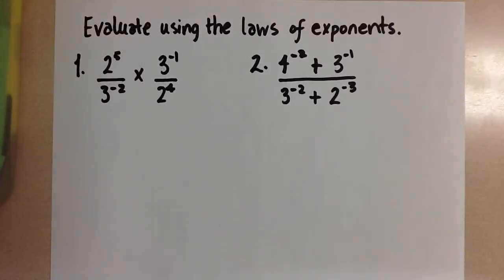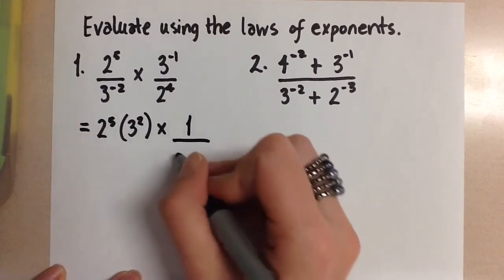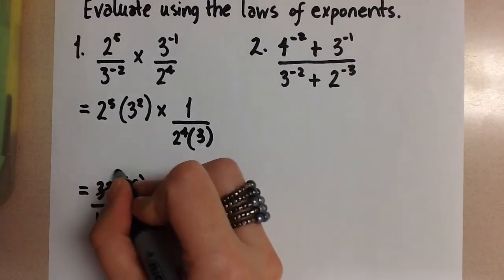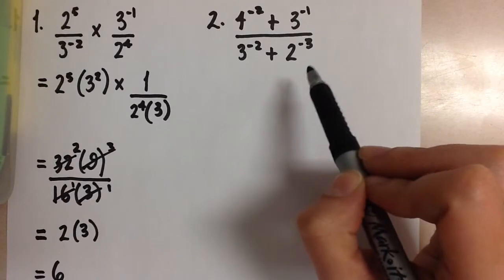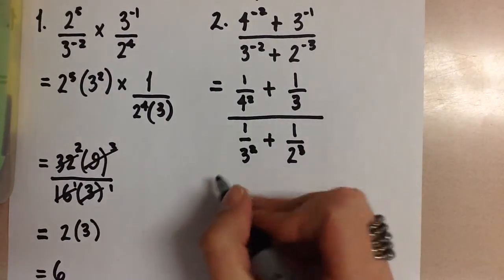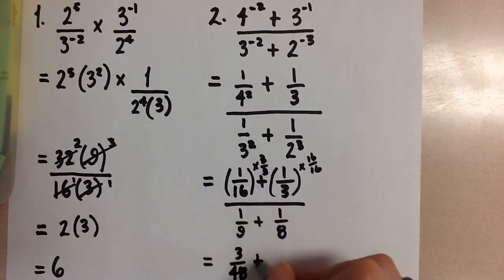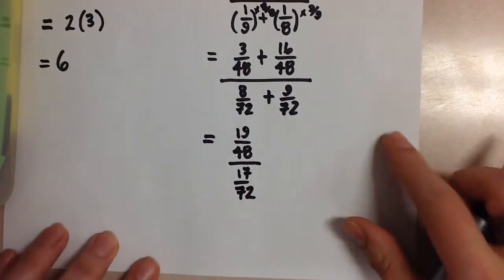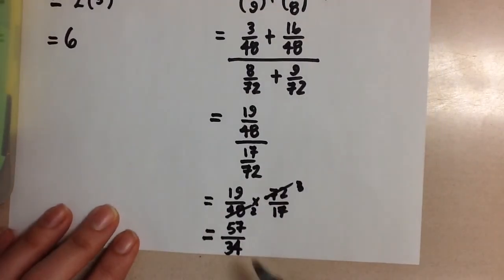Evaluating Integer Exponents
Evaluating expressions containing integer exponents without using a calculator.